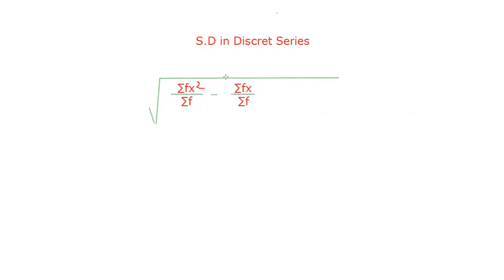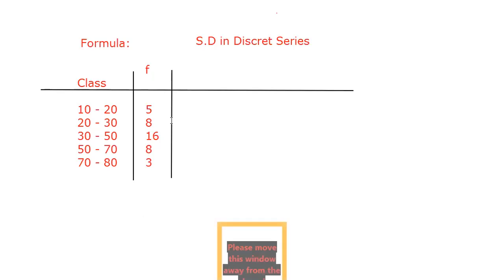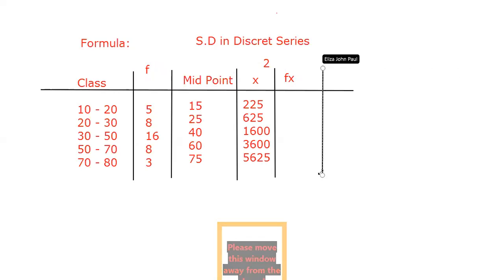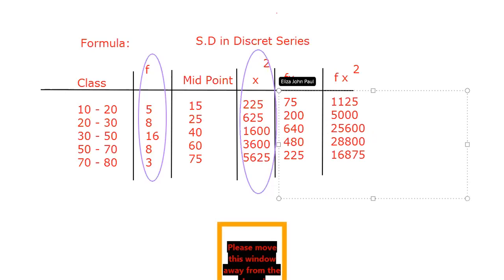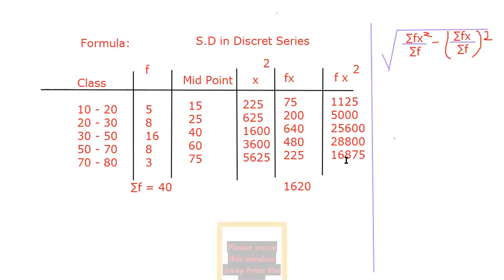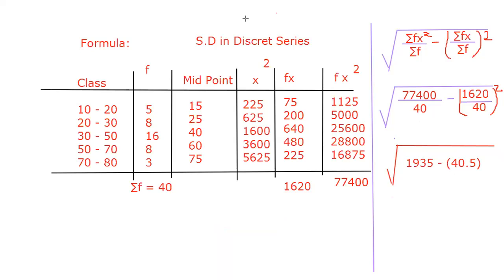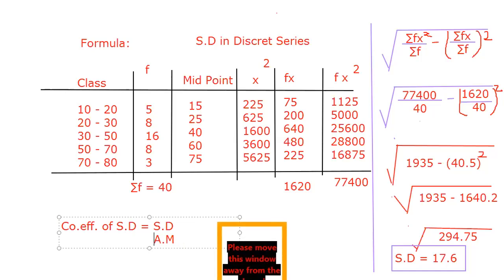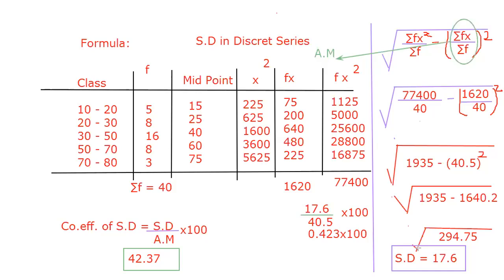Economics Class 12 Standard Deviation